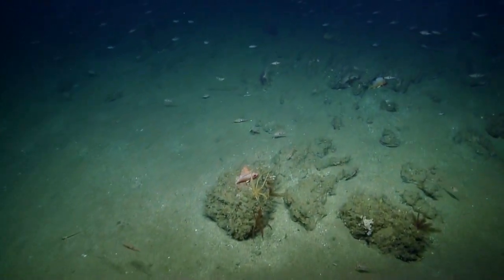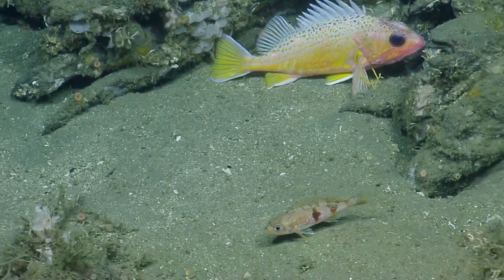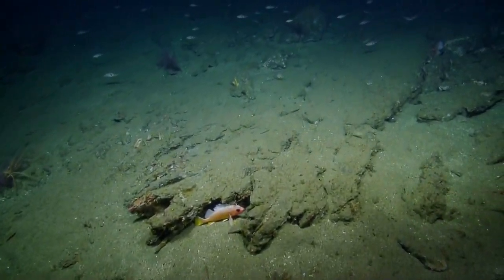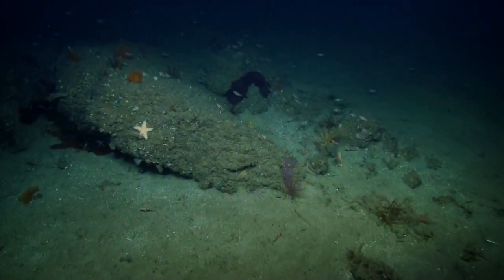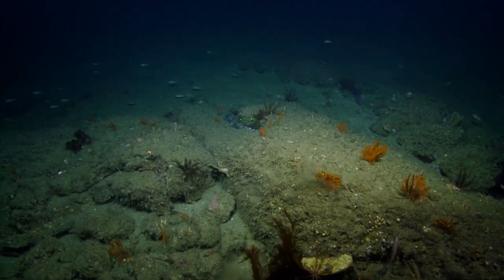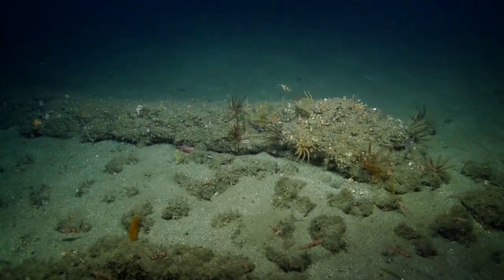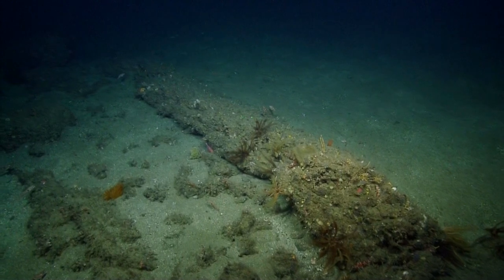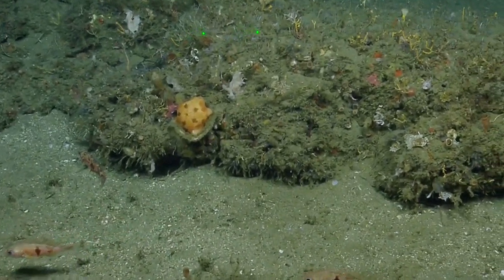E/V Nautilus: ROV Hercules finds a "Rainbow-Sherbet" colored Rockfish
E/V Nautilus
ROV Hercules and ROV Argus
Leg NA074
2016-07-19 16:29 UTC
Channel Island National Marine Sanctuary

ROV Hercules discovers a sherbet colored rockfish and a sea star that's a bit bloated.

The Inner Space Center is the official live streaming partner of the E/V Nautilus. Using cutting-edge equipment, the ISC transcodes and distributes all three simultaneous live streams to the Internet and participating scientists.